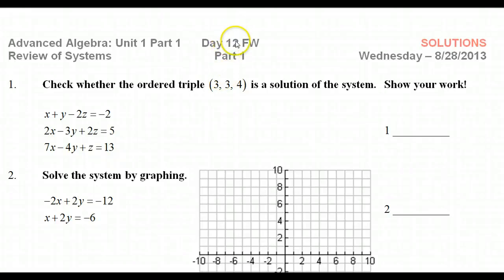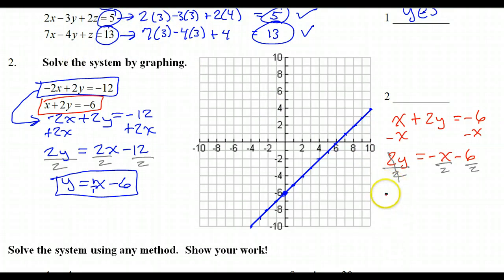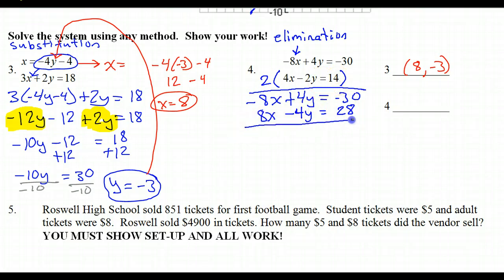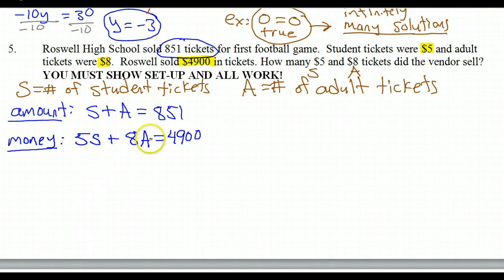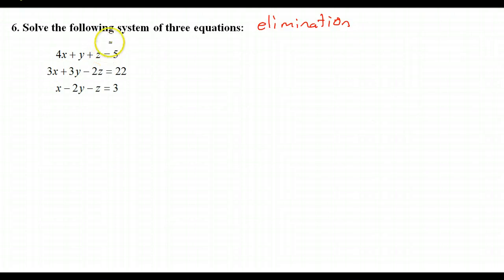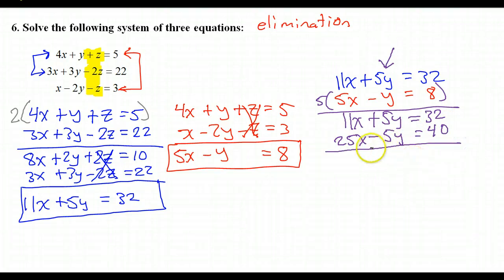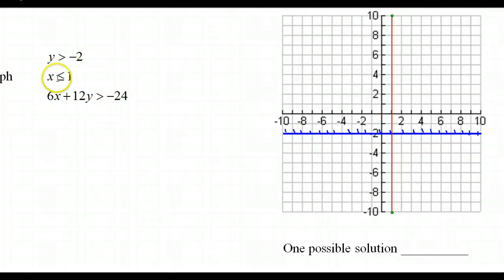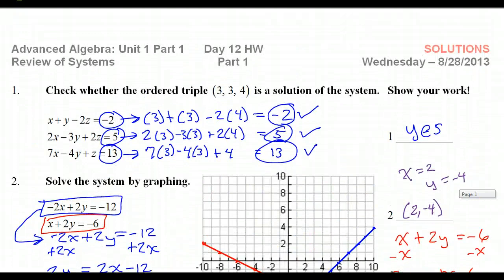Day 12 HW Systems Review Part 1